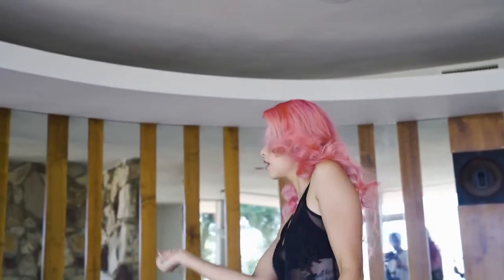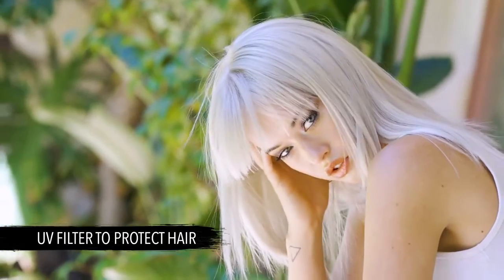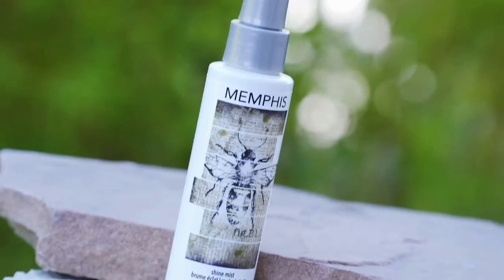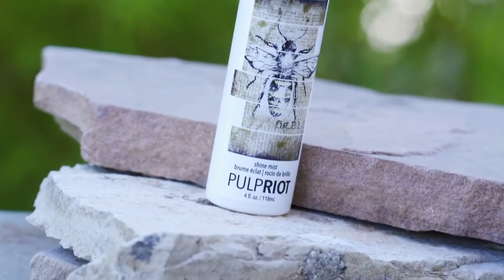Pulp Riot Memphis Shine Mist MMCstyle Salon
PULP RIOT MEMPHIS SHINE MIST

A shine spray that adds intense shine to your finished styles.

Features:
This lightweight formula adds luster and reduces frizz while adding shine to your finished styles.
Jojoba and safflower oils add vitamins and give strength to hair.
How To Use:

Lightly mist hair after blow drying and styling.